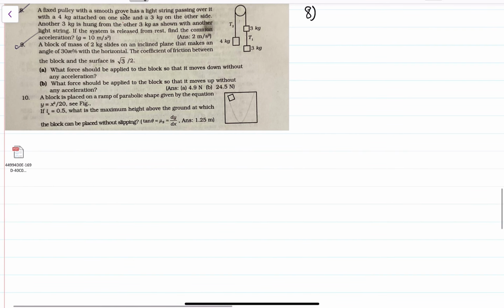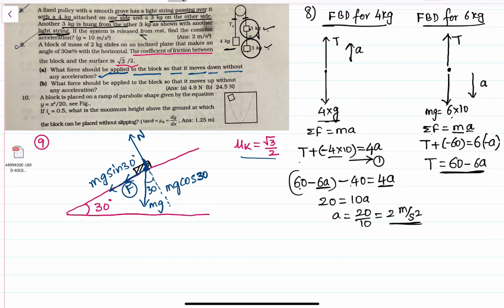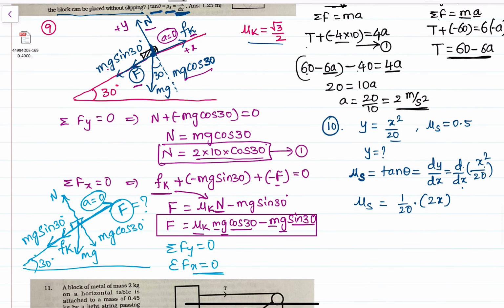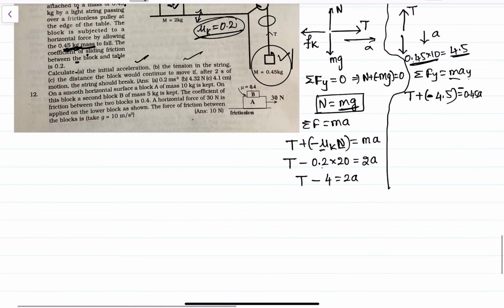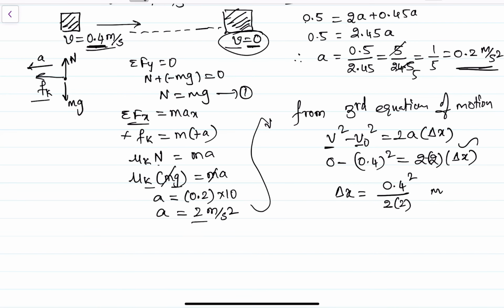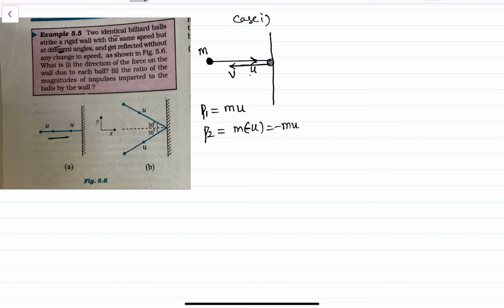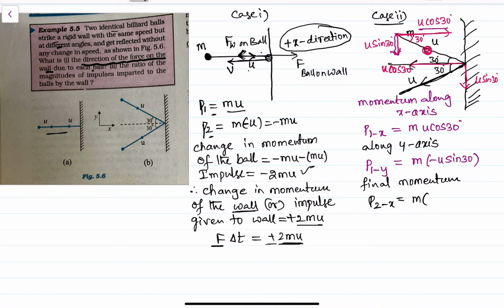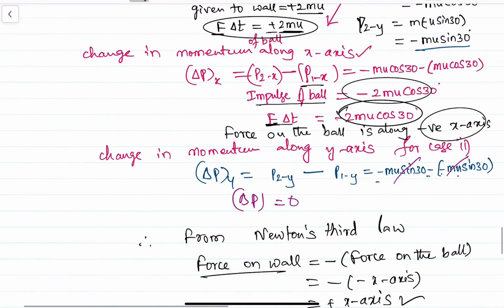Problems 7-12(5th chapter)